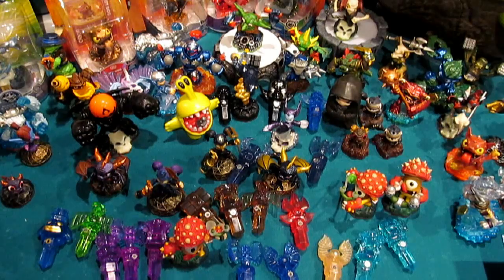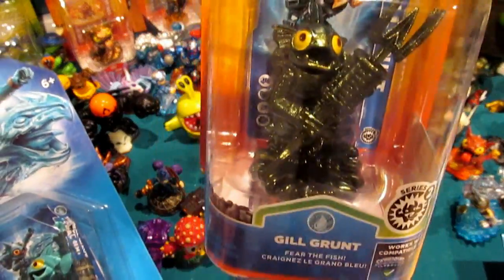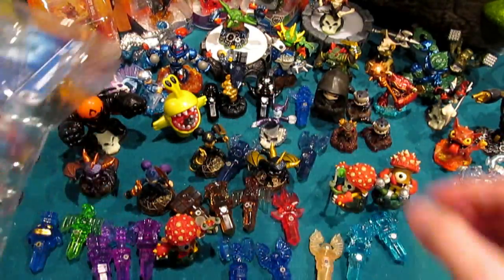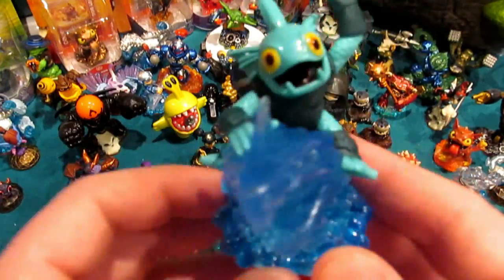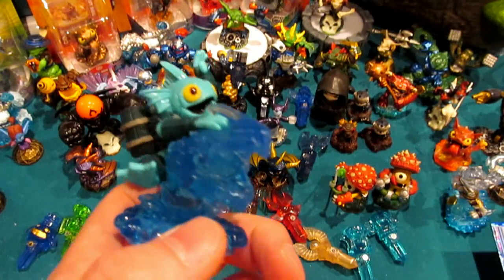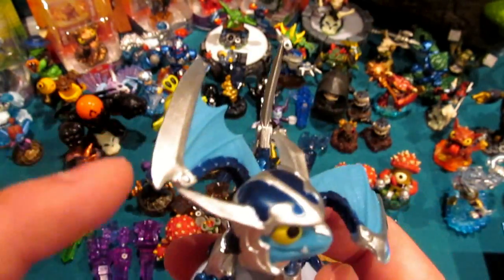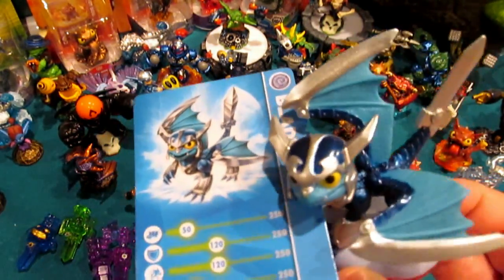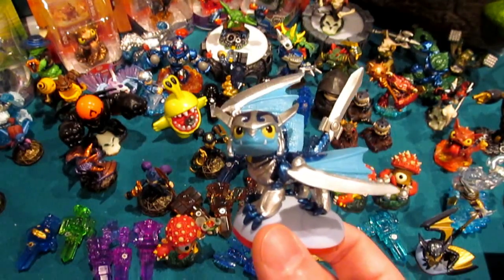Skylanders Trap Team Unboxing Blades, Torch, and Tidal Wave Gill Grunt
^Join the Discussion on the Skylander Club Forum!^

In this video we finally free Blades, Torch, and Tidal Wave Gill Grunt from their launch day packaging...I am, at long last, caught up on the unboxings!

That said, let me again mention how awesome Blades looks in hand...one of the best Skylanders in terms of aesthetics I have seen to date!